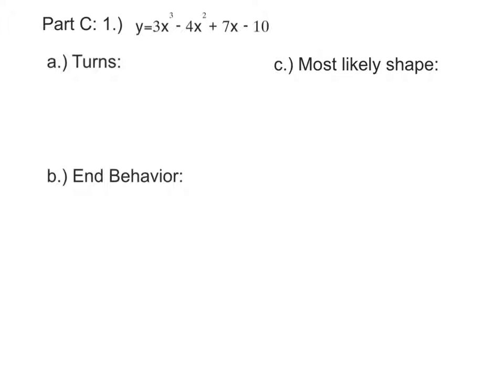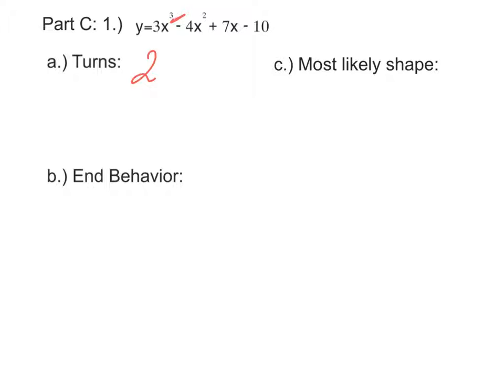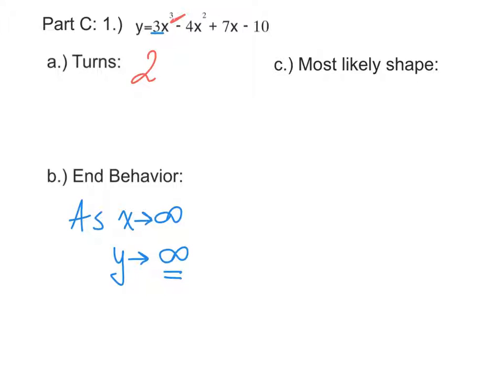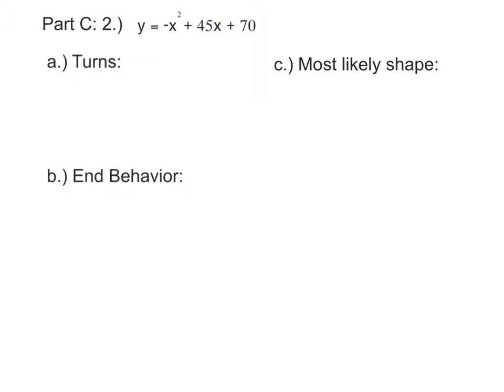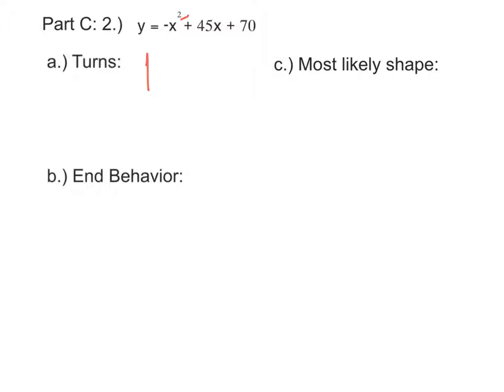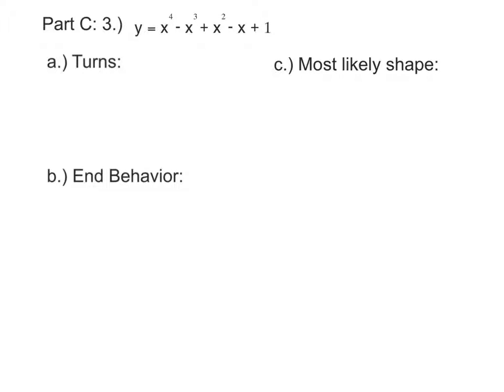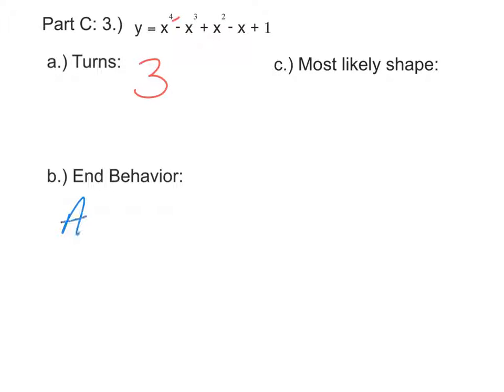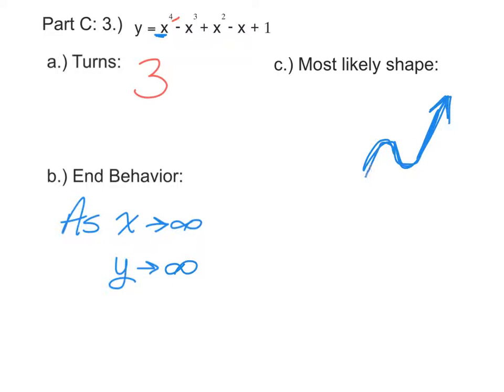Algebra 2-Review: Chapter 5-Part C #1-3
Sketch the most likely shape of a polynomial function.